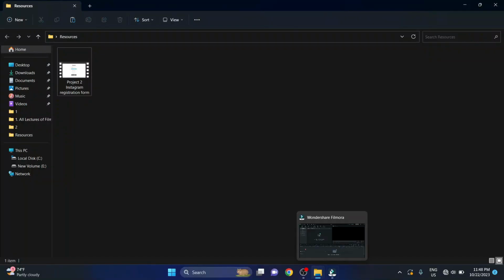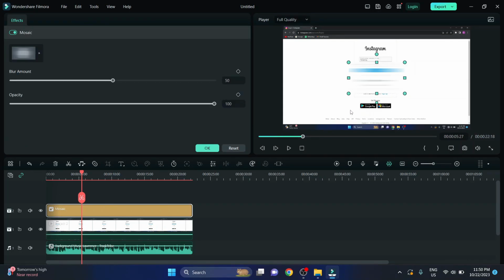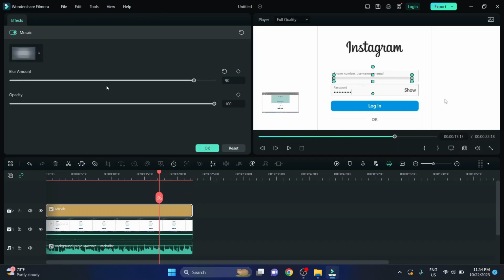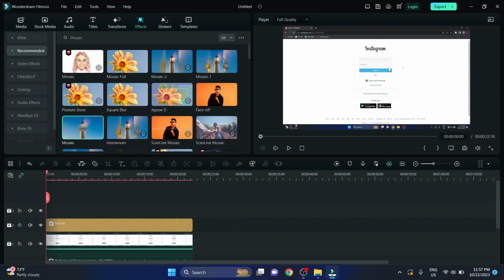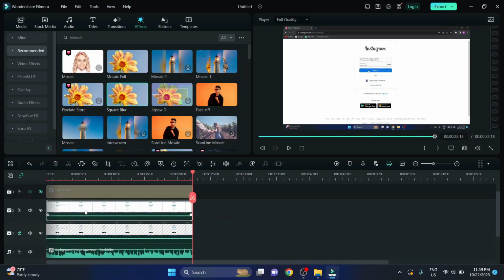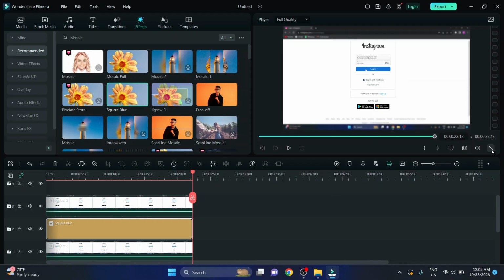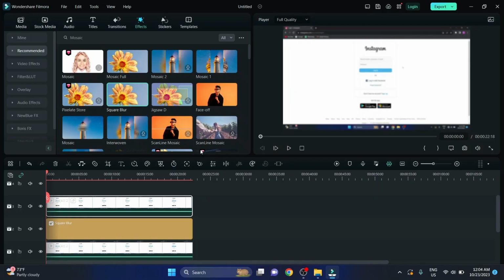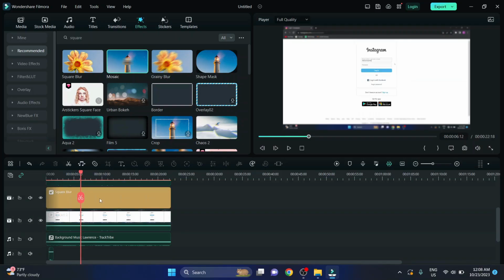How to Apply Blur Effects to Your Videos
🎬 Welcome to Video Editing Mastery! 🎬
Looking to add a touch of creativity or focus to your videos? In this tutorial, “How to Apply Blur Effects to Your Videos,” we’ll guide you through the process of incorporating stylish blur effects that enhance your visual storytelling.
Blur effects can be used for a variety of purposes—from creating a dramatic background blur to highlighting specific elements in your footage. Learn how to use these effects to improve the overall look and feel of your videos.
🔹 In This Video, You’ll Learn:
• Different types of blur effects and their uses, such as Gaussian blur, motion blur, and radial blur
• How to apply and customize blur effects using popular video editing software
• Step-by-step instructions for adjusting blur intensity, area, and transitions
• Tips for using blur effects to maintain focus, add depth, or create a professional look
Elevate your video editing skills and make your footage stand out with these essential blur techniques.